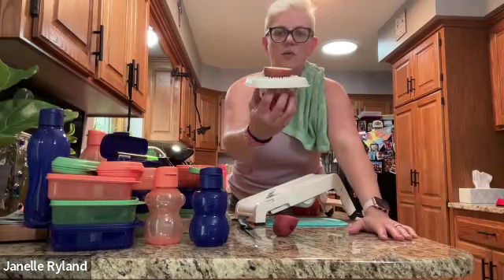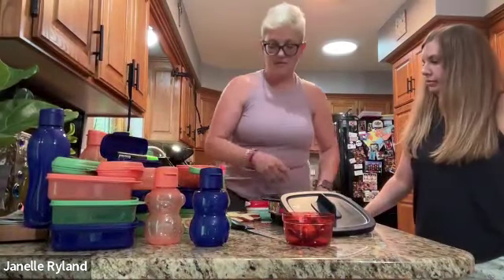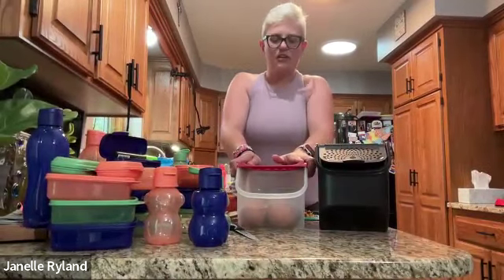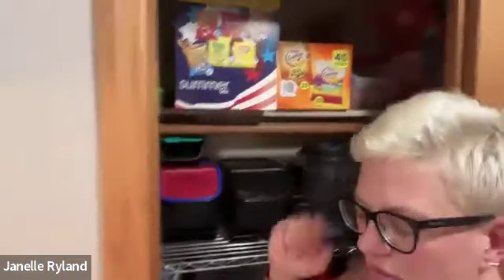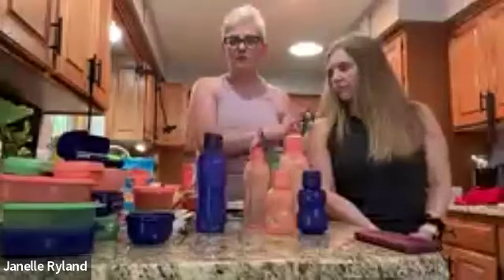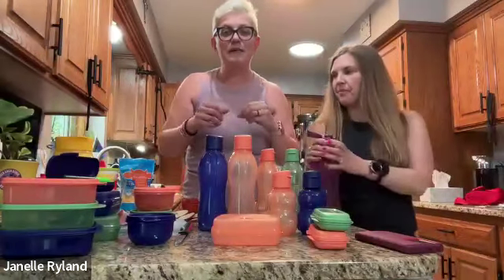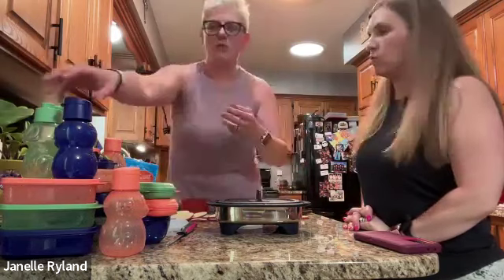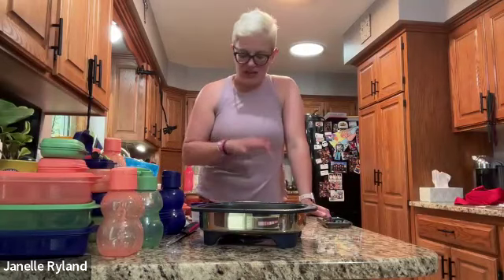Dynamic Stars meeting July 2024 week 2, micro pro grill - potato cheese bacon bites!